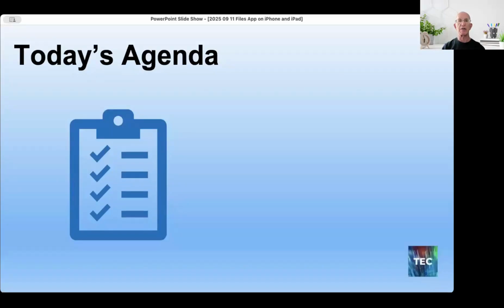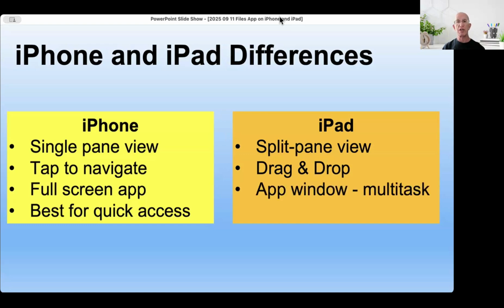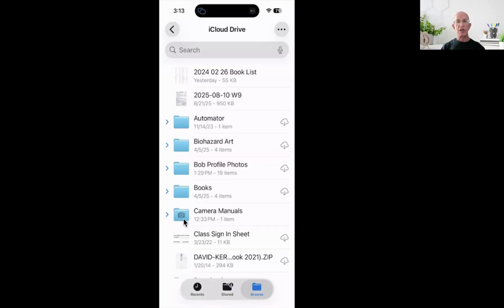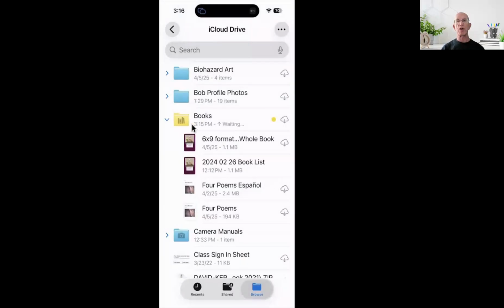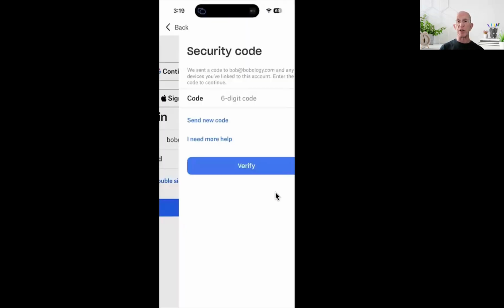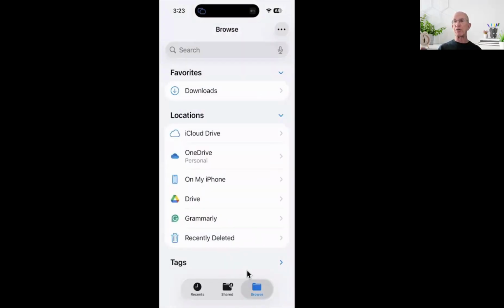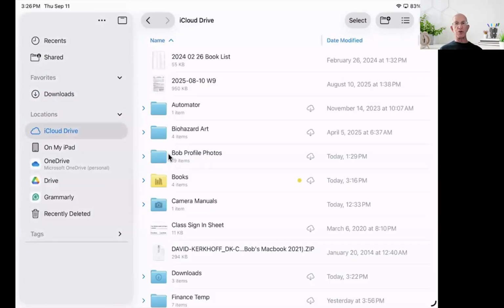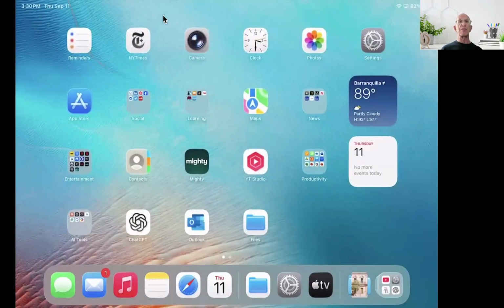iPhone & iPad Files App Made Simple (iOS 26 Update!)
In this Tech Topic, I walk you through the Files app on iPhone and iPad — including the brand-new features in iOS 26! You’ll learn how to:

✅ Add cloud storage locations like Google Drive, OneDrive, and Dropbox
✅ Find and organize your files, downloads, and folders
✅ Customize folder icons and colors for easy navigation
✅ Move files between iCloud, OneDrive, and Google Drive
✅ Use drag-and-drop on iPad to make file management faster

Whether you’re new to Files or just want to take advantage of the new iOS 26 updates, this video will help you stay organized and work smarter across all your Apple devices.

💻 Join me for live classes and a community of learners

0:00 – Introduction & Agenda
0:03 – What is the Files App?
0:44 – Accessing iCloud, Google Drive, OneDrive & More
1:12 – iPhone vs. iPad Files App Differences
2:49 – Drag & Drop Between Clouds
3:41 – Files App Navigation Basics
5:06 – Where to Find Your Downloads
6:01 – Customizing Folders with Icons & Colors (iOS 26)
8:06 – Organizing with Tags
9:56 – Adding New Storage Locations (Dropbox Example)
13:05 – Downloading Files from the Web
13:50 – Downloads Sync with iCloud
15:10 – New iPadOS Window & Menu Features
17:06 – Moving Files Between Folders & Clouds
18:27 – Context Menu Tools: Quick Look, Compress, PDF
20:12 – Wrap-Up & Final Thoughts